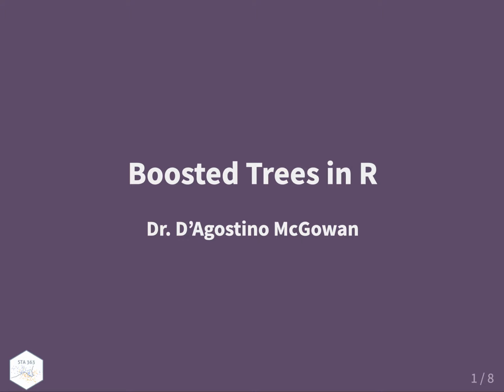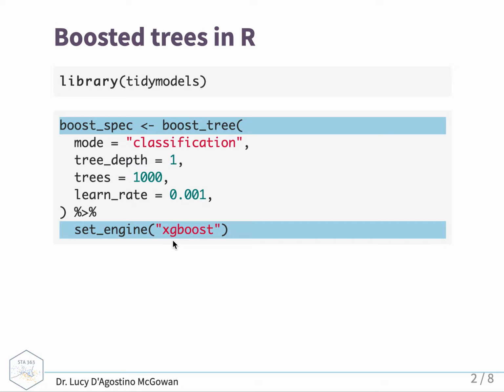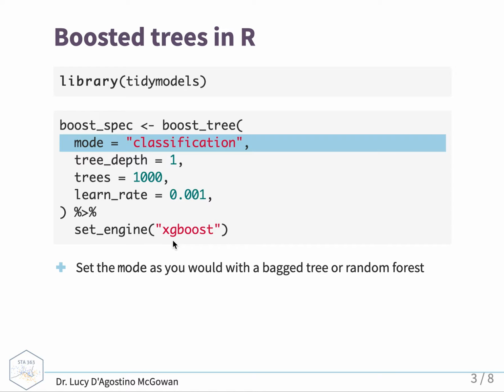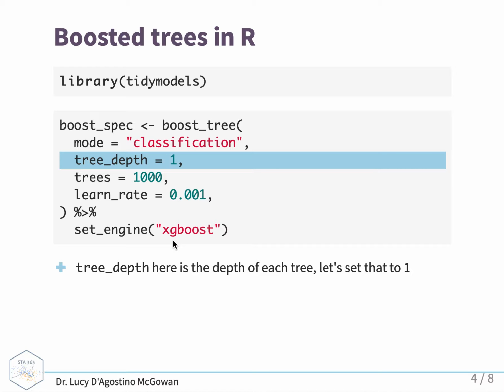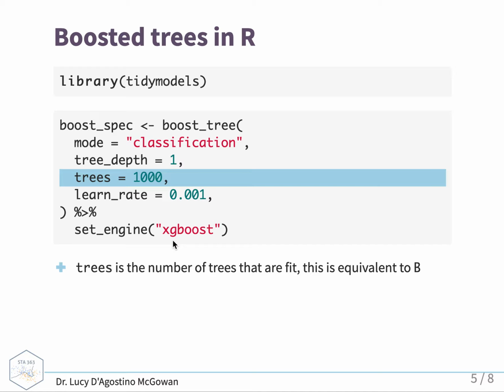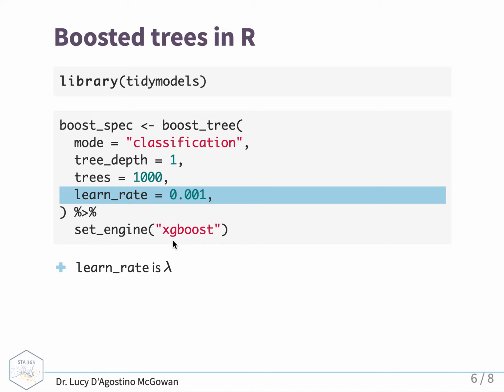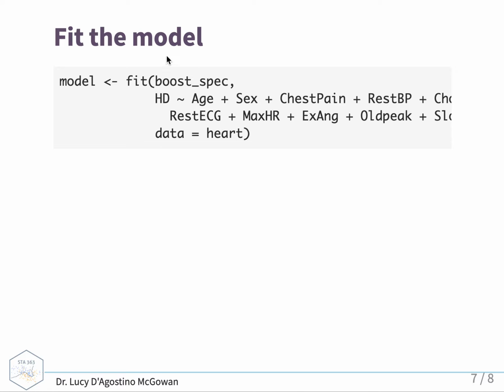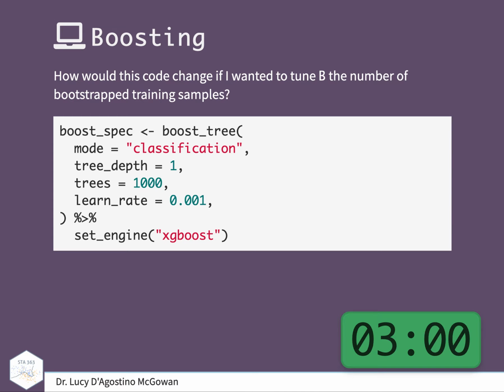Boosted Decision Trees in R